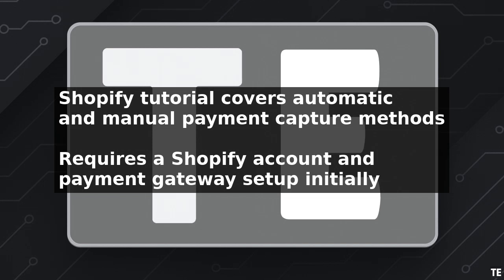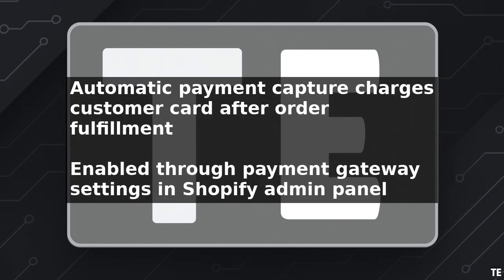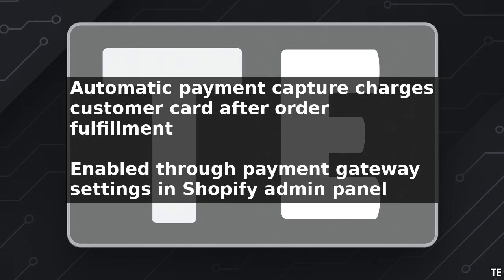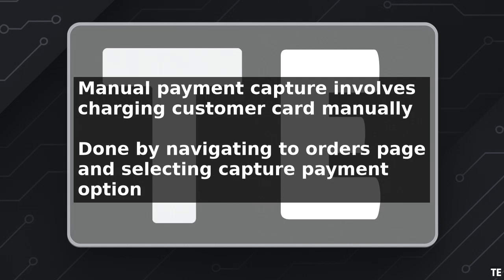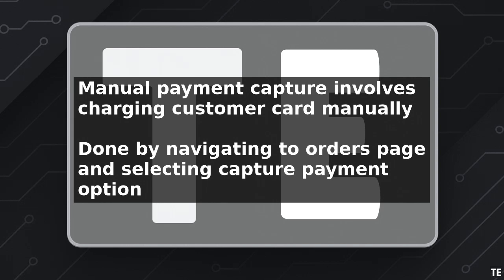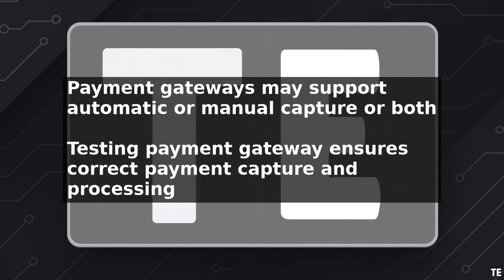How To Capture Shopify Payments Automatically And Manually (2025)